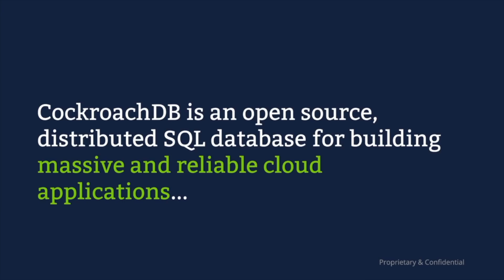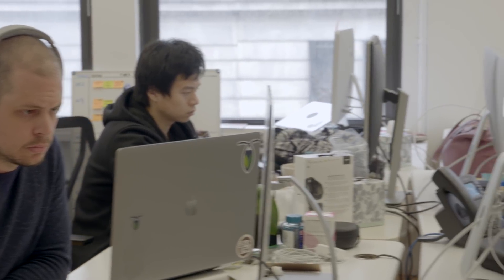Kindred Futures at Cockroach Labs' NYC Launch Event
Kindred Futures and Cockroach talk more about the ongoing collaboration on the release of CockroachDB 2.0.